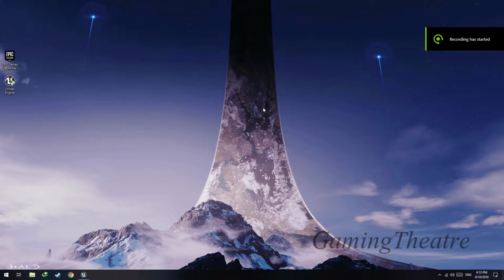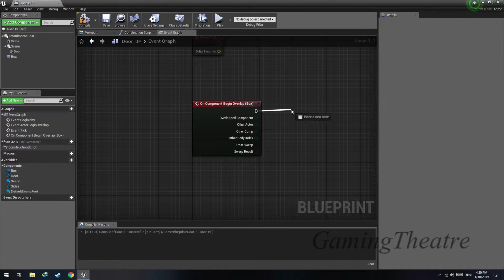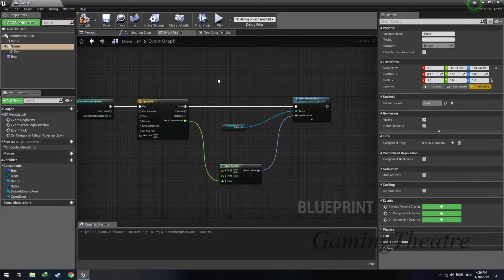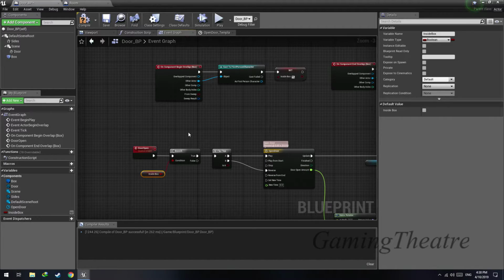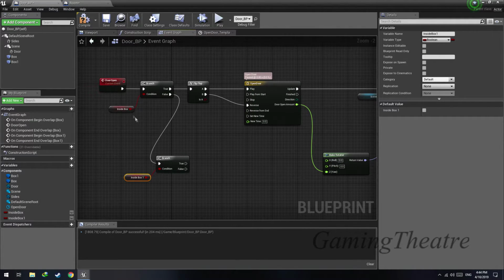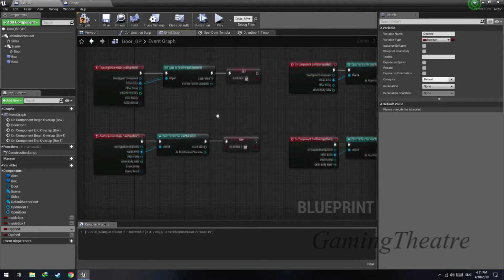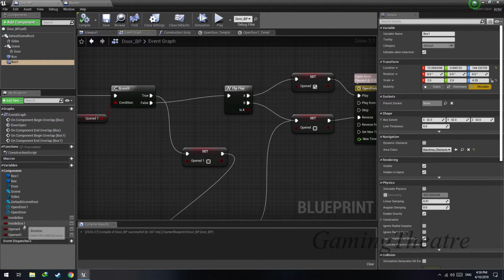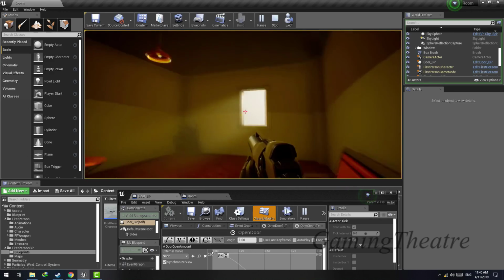Unreal Engine 4 Tutorial - Creating a One Way/Two Way Door BP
If this video helped you, please watch an ad on the video to support me!

Hey guys! In this tutorial, I create a door that opens both ways using blueprints! In the start, I show how to make a door open automatically when the player is near the door. Then, I showed how to open the door only when the player presses use key, i.e presses  "E".

Then, I expanded on it and showed how to make the door open both ways, in case you guys wanted to create a door that opens both ways!

My Rig:
CPU: i5 4690k
RAM: Corsair 16GB DDR3 Ram
GPU: MSI GTX 1060 Gaming Z
OS: Windows 10 Pro 64bit

TAGS - IGNORE